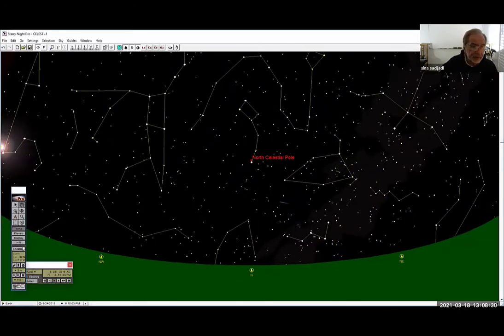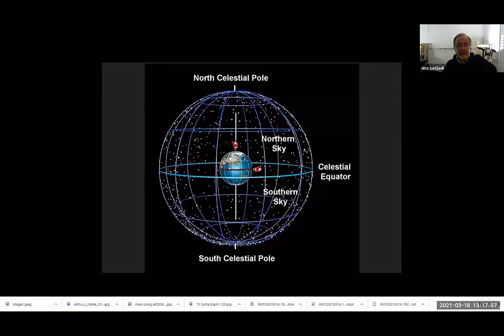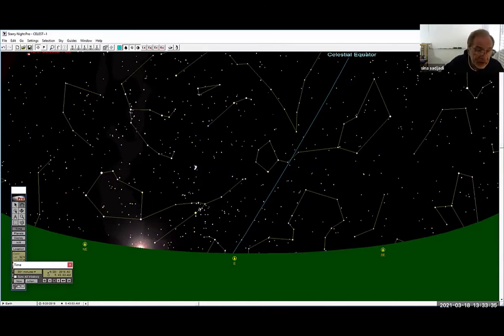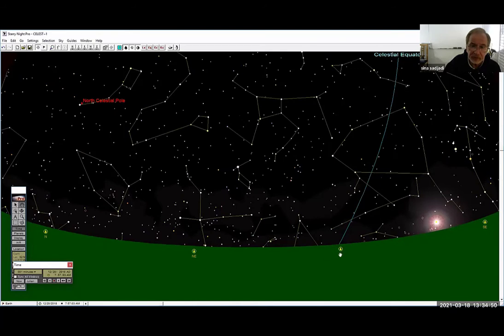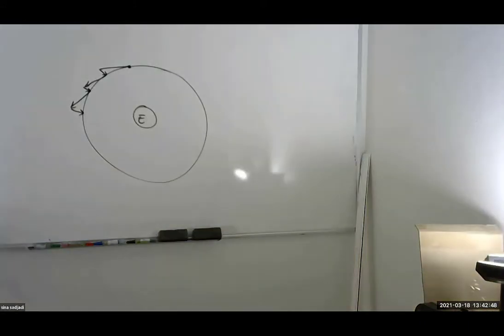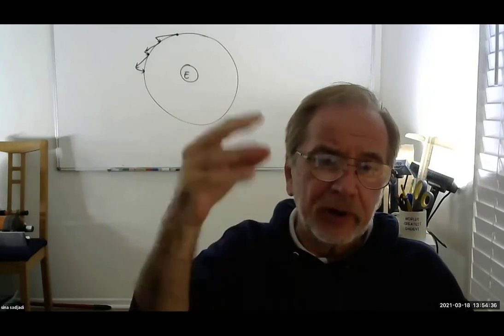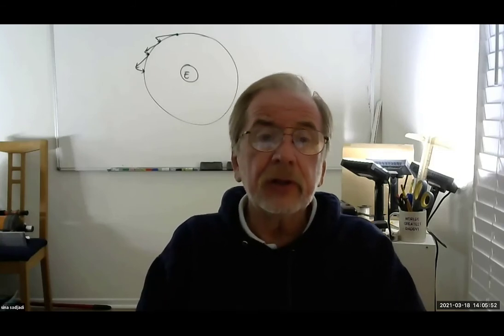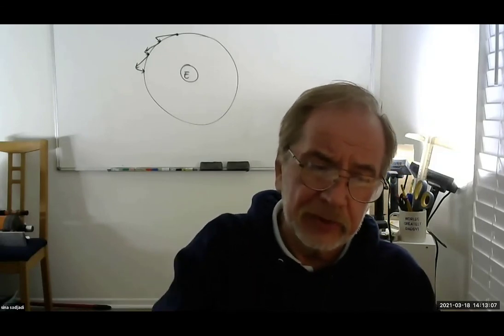Lecture 13 Review of the Exam 1